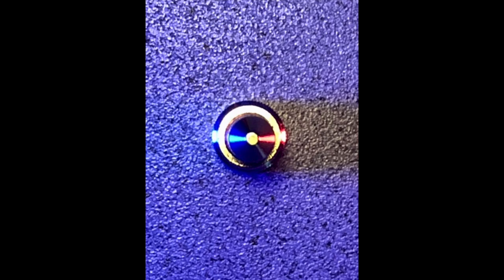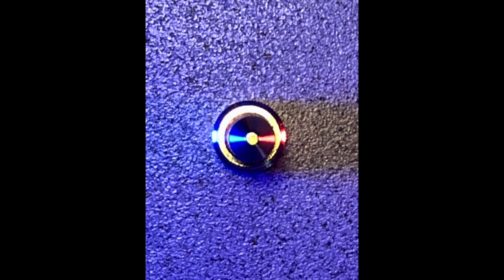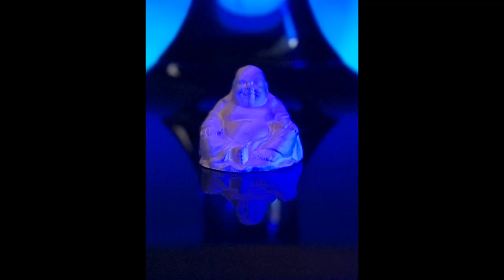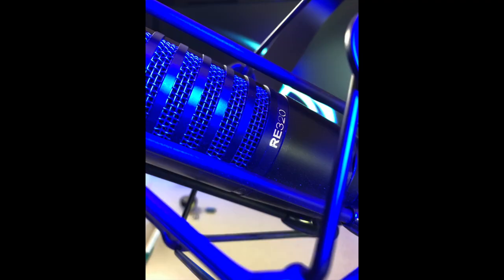Desk / Photo Challenge - what pics can you make while just sitting at your desk?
I got challenged. Thanks to Dustin Laidsaar for tagging me in a post from Eric Didier this week and I just could not resist.

Take a series of photos at your desk, with what you have with you, using whatever camera you have available. I took 4 and then put them into this short video.

Let‘s see if you can come up with a cool idea for a photo. Use what you like, depth of field, movement, colors like me, whatever.